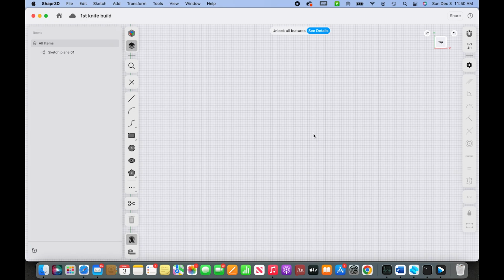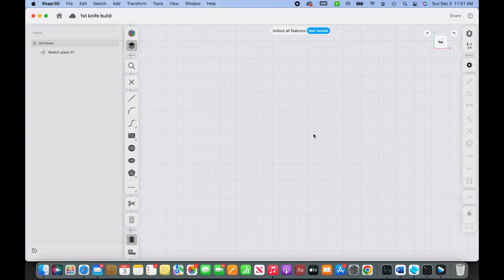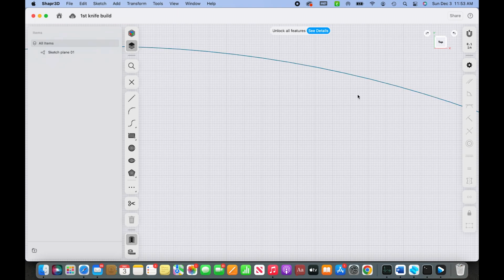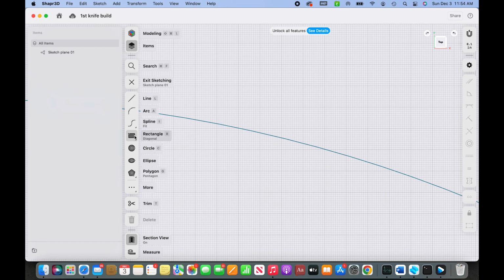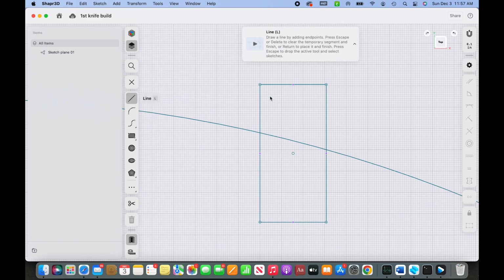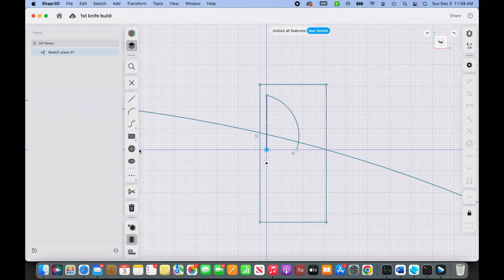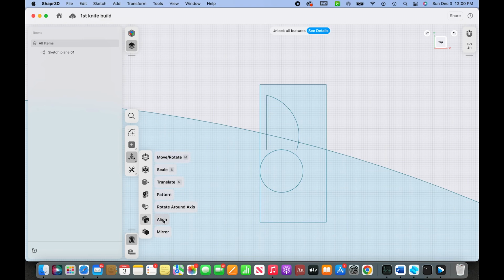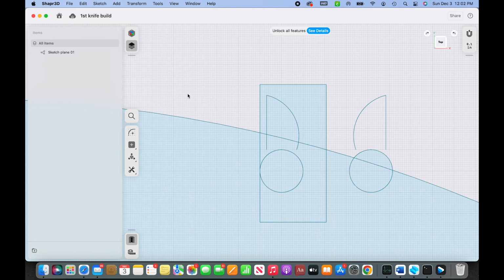5 Simple Tools to Draw a Knife in Shapr3D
Trying to find a free CAD program for Mac to help you design knife templates for bladesmiths, try Shapr3D! Shapr3D is a professional CAD program that can help you create amazing designs, but there are some very easy to use functions to get you started making knife templates immediately!
Download the free version at Shapr3D.com. You can also pay for more functionality if you want to create some killer 3D modulation, but if you want to just design some knives, Shapr3D's free version is all you need, and I'll show you how.

Chapters:
00:00 - Intro
02:14 - How to move your project around the screen in Shapr3D for Mac
03:20 - How to use the Rectangle tool in Shapr3D for Mac
04:11 - How to use the Line tool in Shapr3D for Mac
04:29 - How to use the Arc tool in Shapr3D for Mac
05:02 - How to use the Circle tool in Shapr3D for Mac
06:03 - How to use the Mirror tool in Shapr3D for Mac
07:27 - How to save and or print as a PDF or PNG for free in Shapr3D for Mac